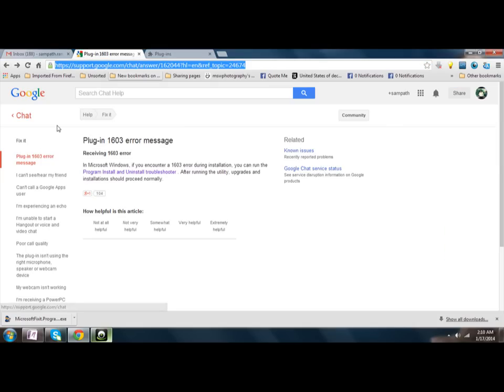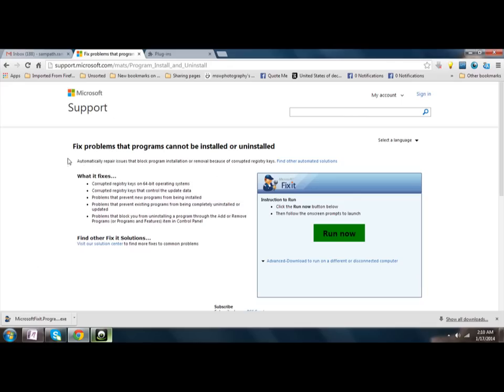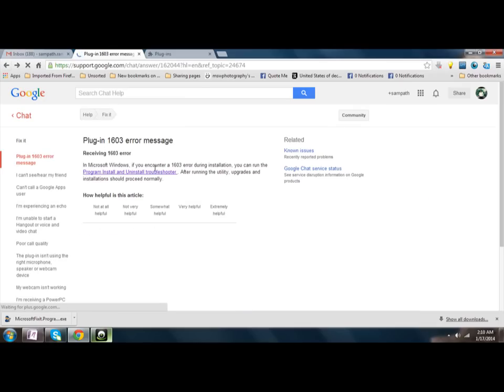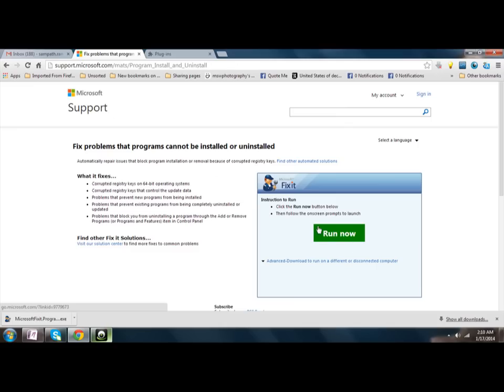How to Resolve INSTALLATION Problem of Google Chat Plugin EASY !!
Usually, In this video i have shown you the easiest way to solve Google talk Plugin Error 1603.

Microsoft fix it tool mentioned in above link.

Do You Have any questions ?? please comment i will make  solution through videos on that Problem ! :)

I hope this video helps :) , don't forget to checkout my other videos in this playlist, they are really worth watching. Thank you very much for watching have a great day !

Support my page :) I have created this page to spread smile on others face :) I hope you like it !